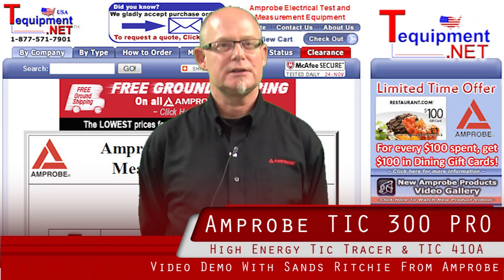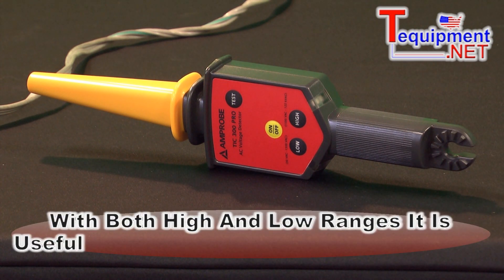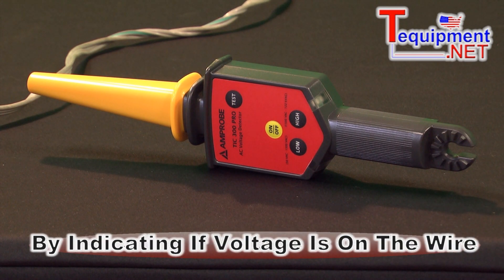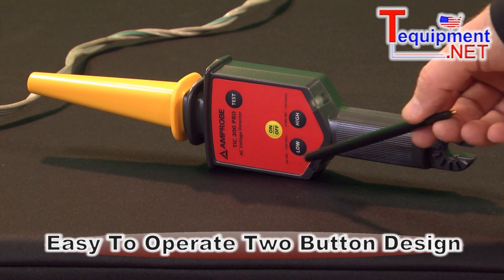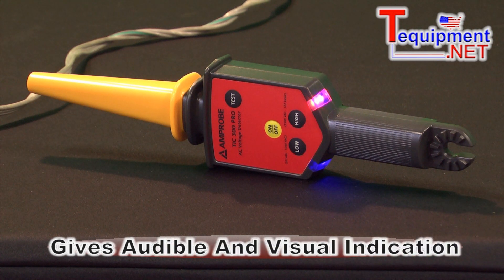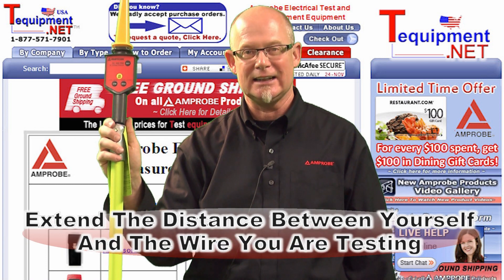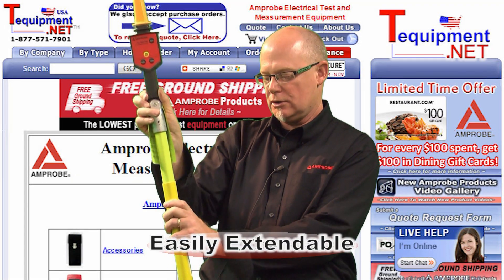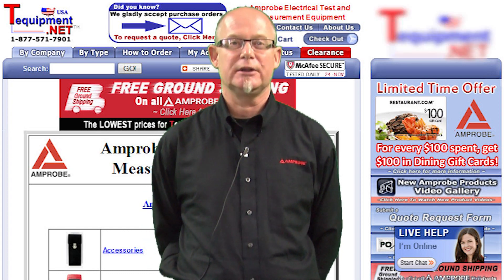Amprobe TIC 300 PRO High Energy Tic Tracer Non Contact AC Voltage Detector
Rugged and reliable for utility, industrial and mine safety applications, The TIC 300 PRO warns against dangerous voltages in low and medium voltage applications up to 122 KV without contacting the energized conductor.

TIC 410A Hot Stick Accessory also shown.